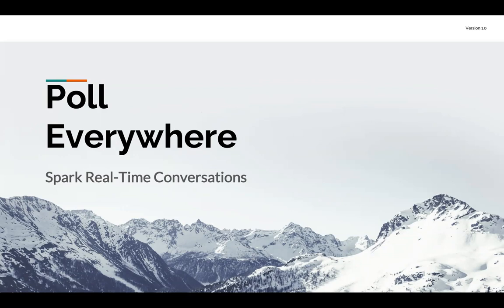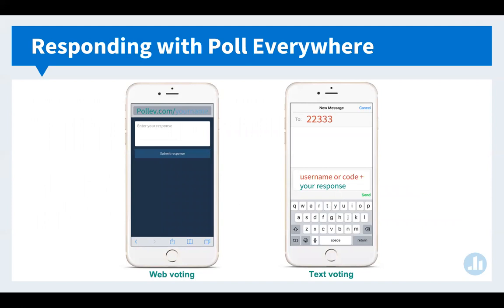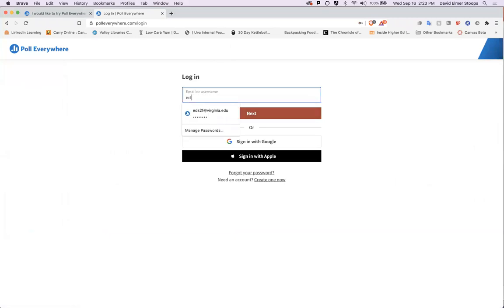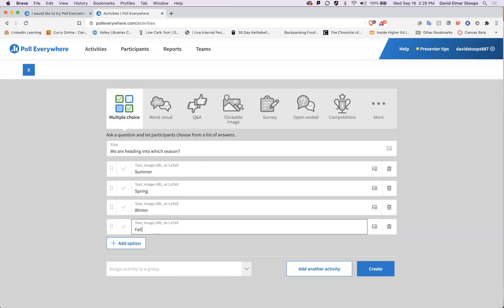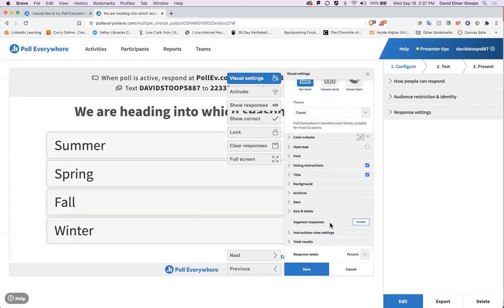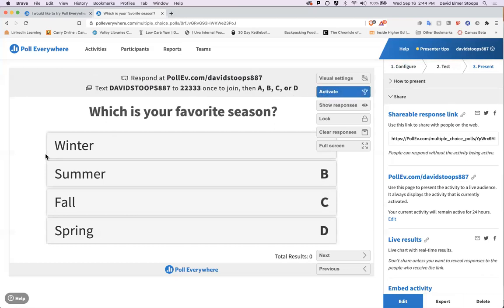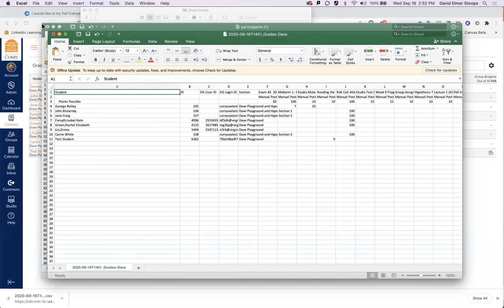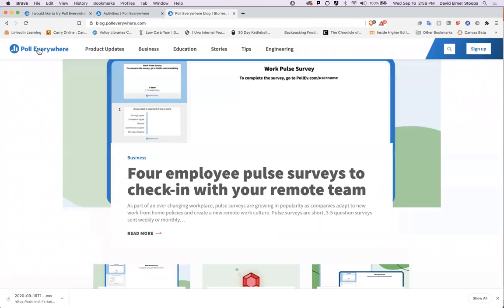Poll Everywhere - Spark Real Time Conversation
Poll Everywhere was adopted by UVA in 2020. Join presenter Dave Stoops as he reviews the features of Poll Everywhere and the options for integrating Poll everywhere into Power Point or Canvas.